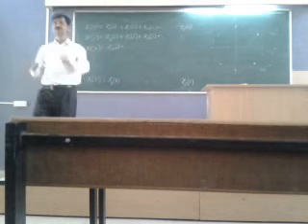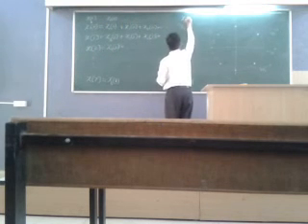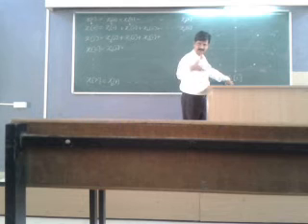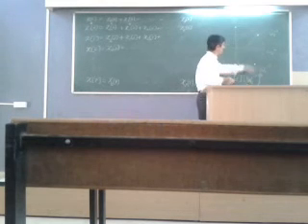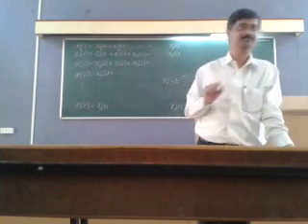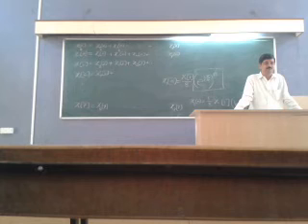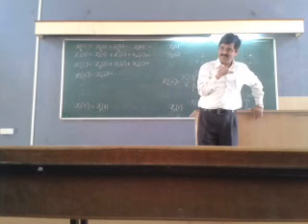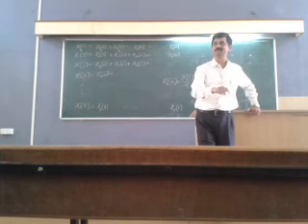Signals and Systems Lecture 16